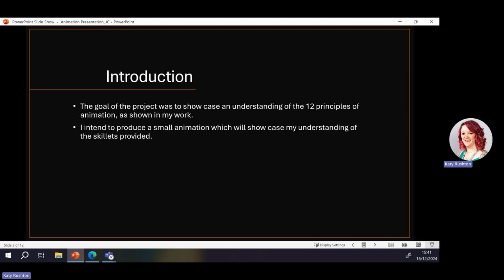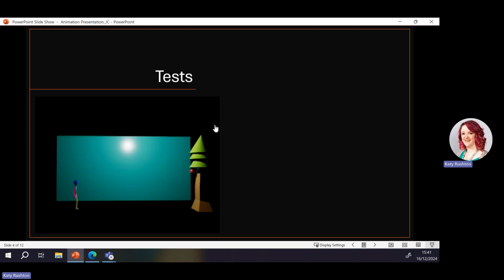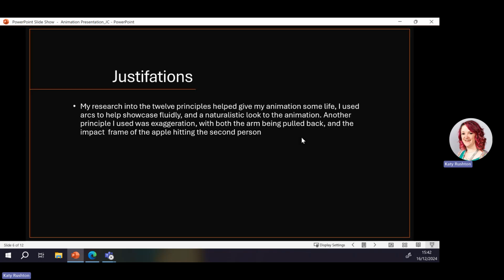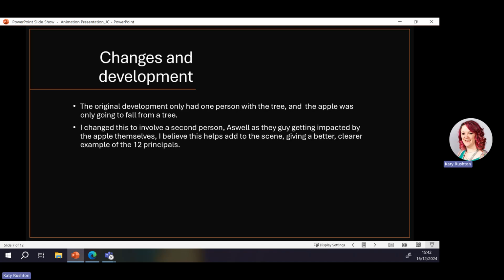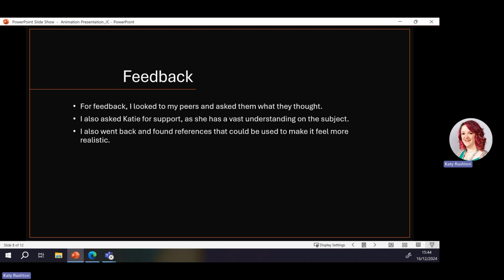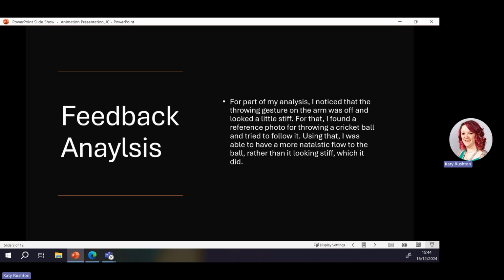Jade C 3D Animation Principles 20241216 154009 Meeting Recording